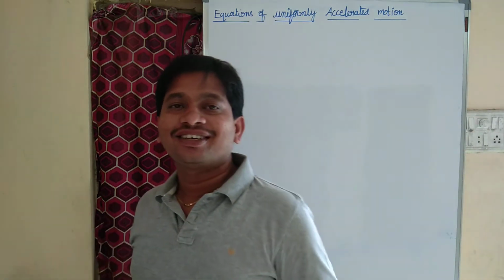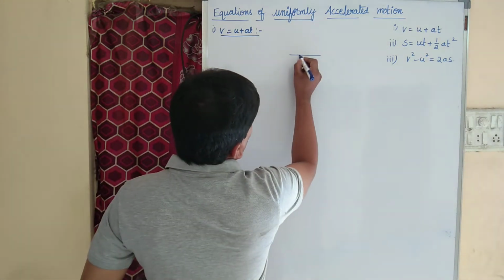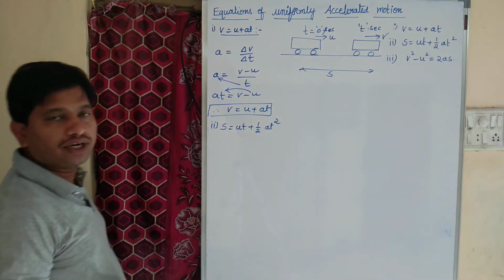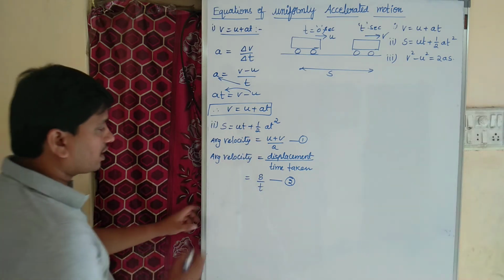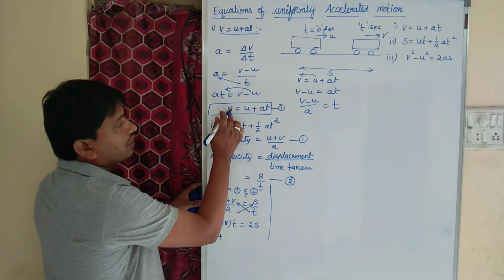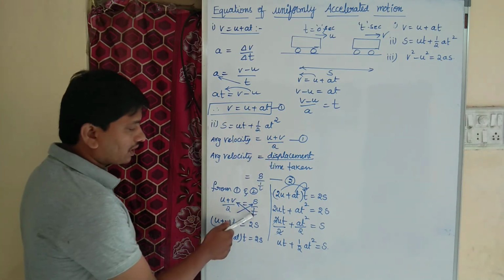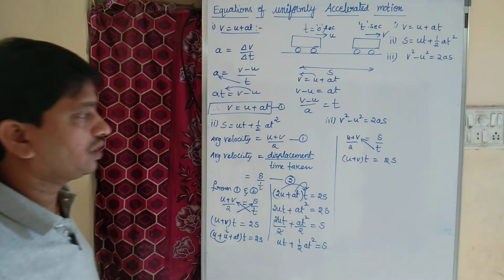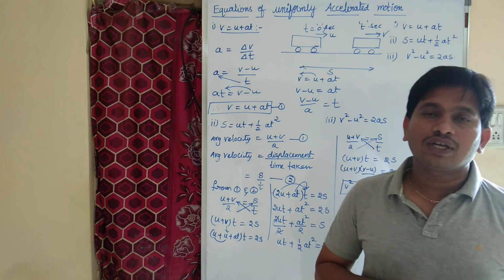Equations of uniformly accelerated motion#v=u+at# s=ut+1/2at2#v2-u2=2as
The three equations of uniformly accelerated motion relating the initial velocity (u), initial velocity (v), time (t), acceleration (a) and displacement (S) are as follows:
(i) v=u+at
(ii) S=ut+1/2at2
(iii) v2=u2+2As